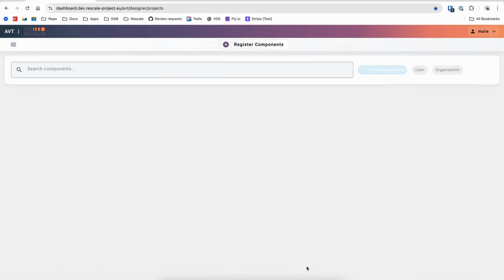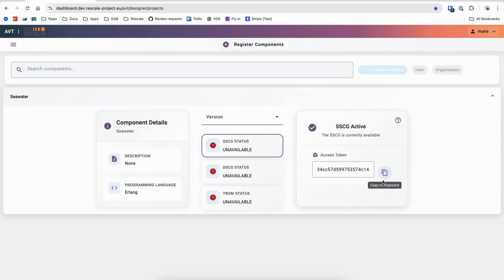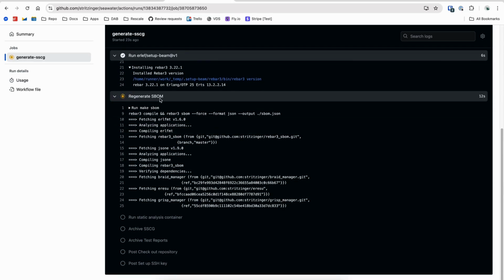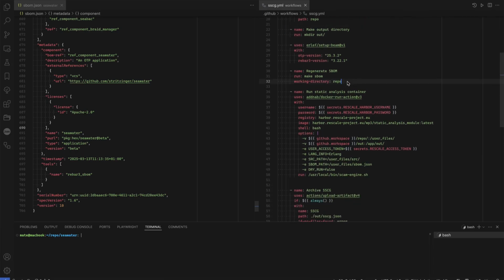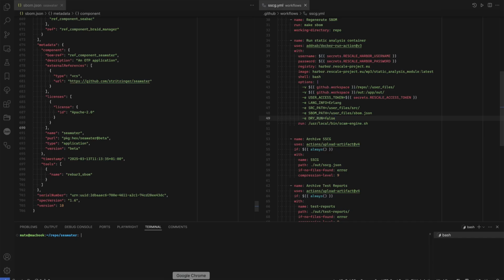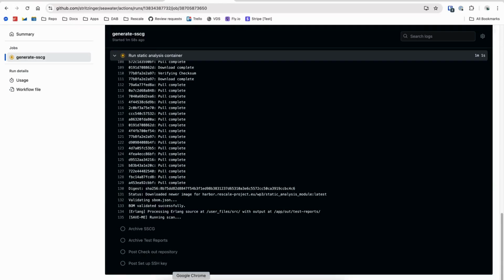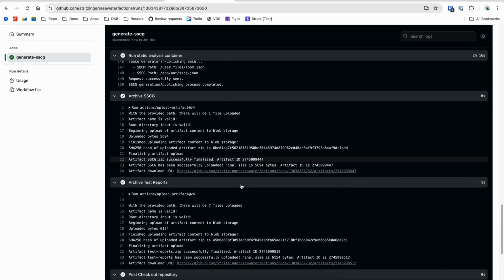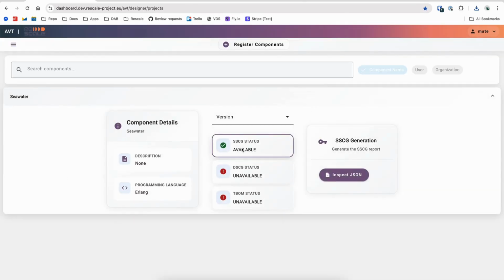Deployment of RESCALE in PST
RESCALE Demo | Auto-Placement Security Aware Augmented Data-Flow and Infrastructure

This video presents a live demonstration of the RESCALE platform as implemented and evaluated by one of our use case partners, PST, showcasing how it can be integrated into real operational infrastructures.

After watching the demo, please complete our usability questionnaire to help us improve the RESCALE platform:

Your input is essential to ensure that RESCALE meets the needs of real users and stakeholders.